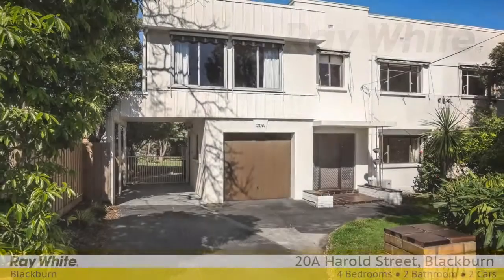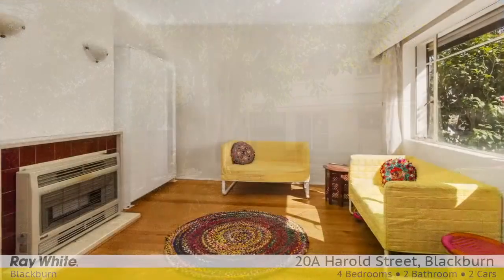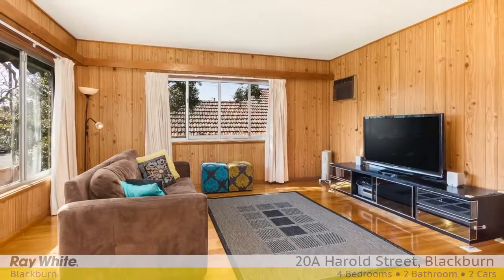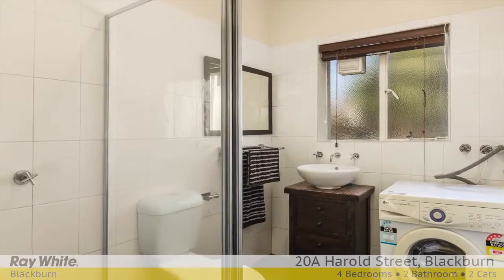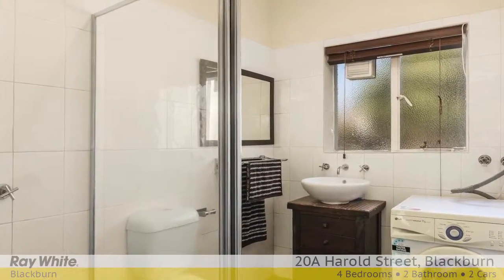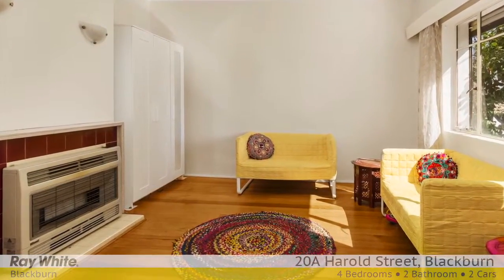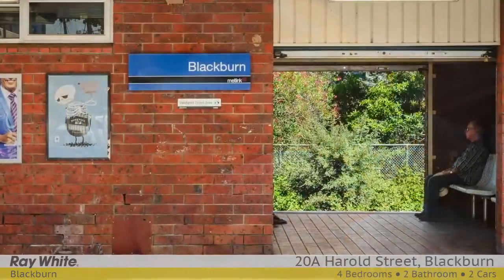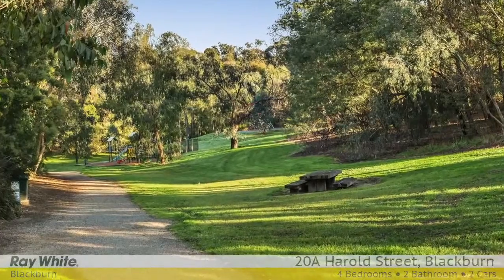20A Harold Street, Blackburn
In a premium Blackburn location that’s central to everything, this easy care option for modern living is sure to appeal to first home owners, young families, downsizers and professional couples, as well as an appealing addition to a rental portfolio.

Bathed in northerly light, the spacious entry foyer introduces the formal lounge room with adjoining dining room and updated kitchen with views of the backyard - ensuring mum’s can keep a watchful eye on the children as they play safely. The family bathroom/Euro laundry also has a separate toilet. Upstairs four spacious robed bedrooms share a central bathroom.

Discover a casual living room which also enjoys the sunny, northerly aspect. Inclusions: polished floors throughout, heating/cooling, covered pergola and entertainment deck, single garage and carport.

Moments from the vibrant heart of Blackburn, you can walk to Blackburn North Square, which offers supermarkets, banks and specialty shops, Blackburn High, Blackburn train station, close to Blackburn Primary, Laburnum station, Koonung Park, buses run from Whitehorse Road, enjoy Blackburn Lake Sanctuary, Blackburn Village, Cootamundra Walk and Centro Box Hill.